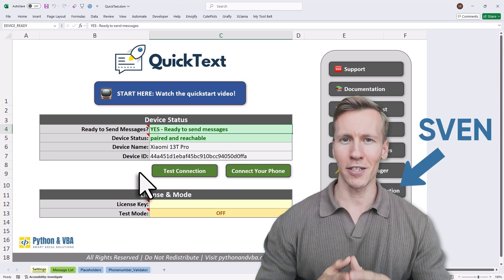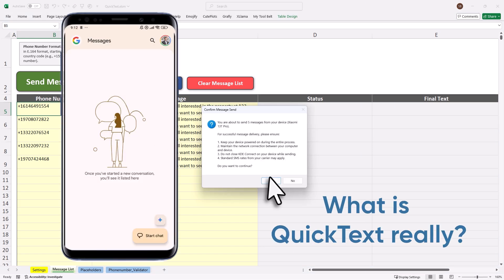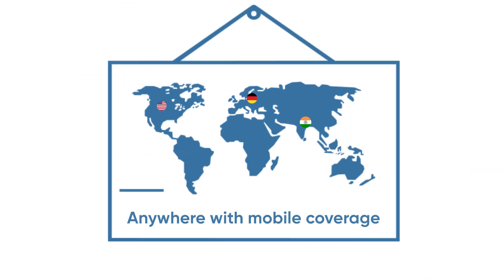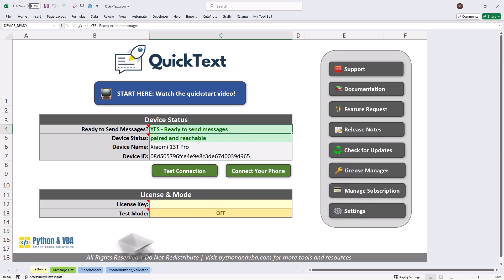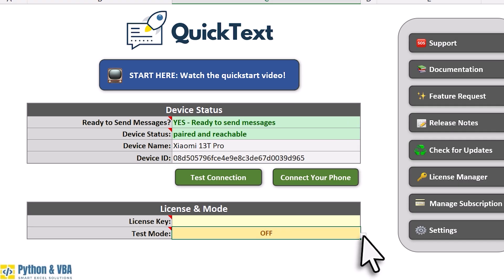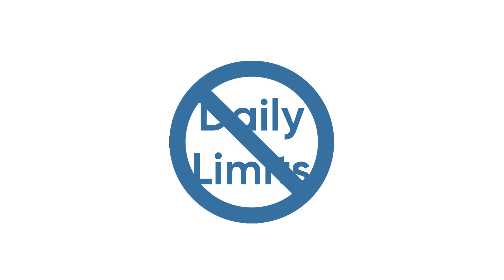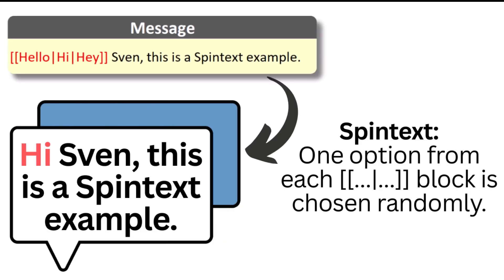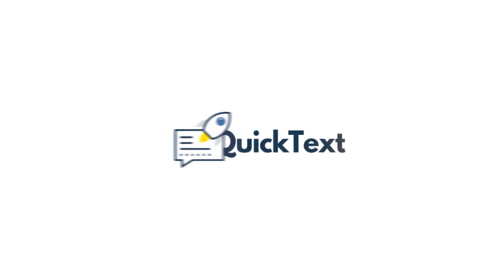How to Send Free Bulk SMS from Excel Using Your Phone | QuickText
In this video I show you how to send bulk SMS directly from Excel using your own Android phone. The tool is called QuickText. It is an Excel template that connects your computer and your phone with KDE Connect. Every message is sent through your own SIM card, using your normal mobile plan.

There are no extra fees, no limits, and no middleman. Replies land right on your phone like any normal SMS. You just open QuickText, connect your phone, type your numbers and messages into Excel, and click send.

QuickText makes it easy to personalize messages with placeholders, preview them before sending, and even clean up messy contact lists. You can send one SMS or a hundred, all from the spreadsheet you already use every day.

This is for anyone who wants a simple way to reach customers, clients, or team members without paying per message.